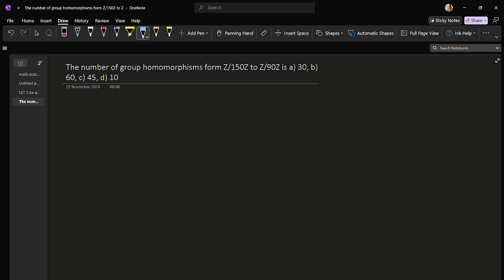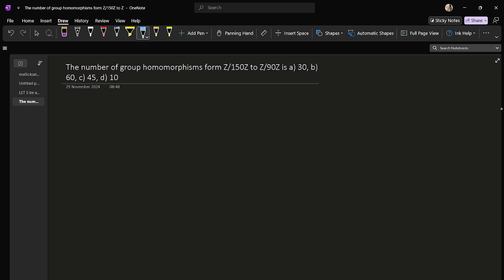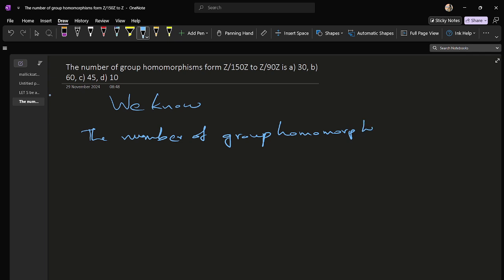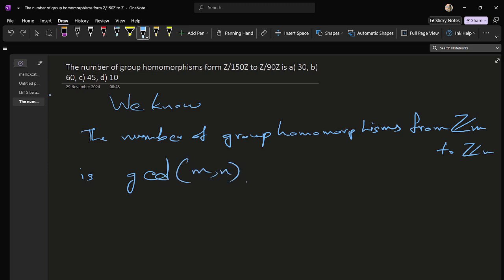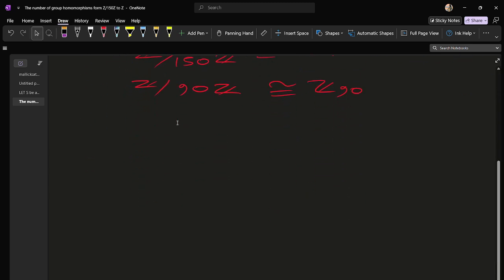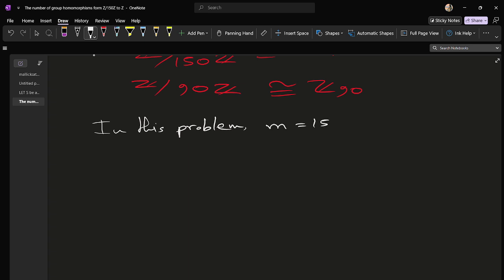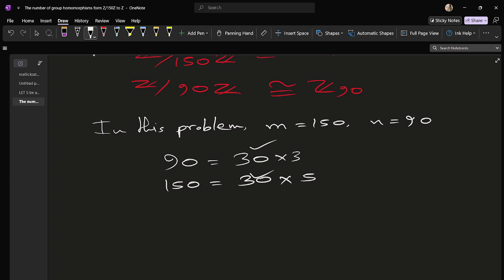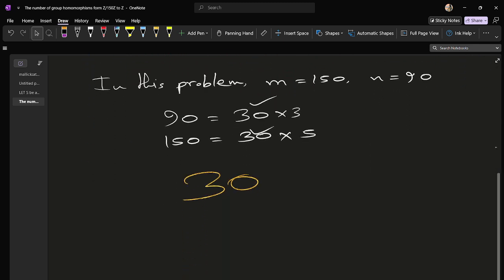CSIR NET 2024 Mock Tests & PYQ Solutions for Guaranteed Results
Are you looking to excel in the **CSIR NET 2024** exam? Dr. Sourav Sir’s Classes is here to provide you with the best coaching to crack this prestigious exam. In this video, we share effective strategies, expert tips, and a detailed approach for your **CSIR NET preparation**. Whether you're aiming for a top rank or need targeted help with specific topics, we are here to guide you through every step of your journey.

**Why Choose Dr. Sourav Sir’s Classes for CSIR NET Preparation?**

Clearing the **CSIR NET** exam opens doors to incredible research and teaching opportunities in top universities and research institutes. Dr. Sourav Sir’s Classes offers expert coaching in key subjects, such as **Life Sciences, Chemical Sciences, Physical Sciences, Earth Sciences**, and **Mathematical Sciences**. Our goal is to make sure you are fully prepared with comprehensive study materials, personalized attention, and valuable practice sessions.

**Expert Coaching with a Focus on Core Topics**

Dr. Sourav Sir’s Classes is designed to help you succeed by breaking down complex concepts into digestible lessons. With a dedicated team of expert faculty, we focus on building a solid foundation and ensuring you grasp every important concept thoroughly. We cover the entire **CSIR NET syllabus**, focusing on important topics and providing deep insights into the most frequently asked questions. Our study material is continuously updated to align with the latest trends in the CSIR NET exam.

**Personalized Attention & Customized Coaching**

Every student learns at their own pace, which is why our coaching is personalized to suit your strengths and weaknesses. Whether you’re a beginner or someone with more advanced knowledge, we make sure that no one is left behind. With regular **doubt-clearing sessions**, **one-on-one coaching**, and **regular progress checks**, we ensure you're making steady improvements and on track for success.

**Comprehensive Study Material & Mock Tests**

At Dr. Sourav Sir’s Classes, we offer **comprehensive study material** that thoroughly covers the CSIR NET syllabus. Our material is designed to help you understand the concepts clearly, making it easier to apply them in the exam. Additionally, we conduct **mock tests** and **previous year question (PYQ) solutions** to simulate real exam conditions. These tests not only help in boosting your confidence but also improve your time management skills, ensuring you can tackle the exam with confidence.

**Revision Sessions & Regular Practice**

Regular revision sessions are a vital part of our coaching plan. We believe that revision is key to retention, which is why we organize multiple revision classes for each topic, covering all crucial aspects of the syllabus. Additionally, we encourage regular practice through **mock exams** and **practice tests** to help you fine-tune your skills. We provide feedback after each session to help you focus on areas that need improvement.

Time management is critical when preparing for competitive exams like CSIR NET. Dr. Sourav Sir’s Classes will help you develop an effective **exam strategy** to maximize your performance. We teach you how to prioritize questions, manage your time wisely, and select questions strategically. This ensures that you are fully prepared to handle the **CSIR NET exam** with a calm and focused approach.

**How Dr. Sourav Sir’s Classes Can Help You**

1. **Expert Coaching:** Our team of experts provides personalized guidance and in-depth explanations of each topic.
2. **Updated Study Material:** Our study materials are up-to-date, ensuring you’re learning what’s most relevant for the exam.
3. **Doubt Clearing & Revision:** We offer doubt-clearing sessions and regular revision to make sure you’re well-prepared.
4. **Mock Tests & PYQs:** Get access to mock tests and solve previous year questions to improve exam readiness.
5. **Strategic Approach:** Learn time management techniques and strategies to ace the exam.

Don’t wait any longer to start your journey to CSIR NET success! to learn more about our courses. We are here to answer all your queries and guide you on the path to success.

Join **Dr. Sourav Sir’s Classes** today and take the first step toward achieving your dream score in **CSIR NET 2024**.